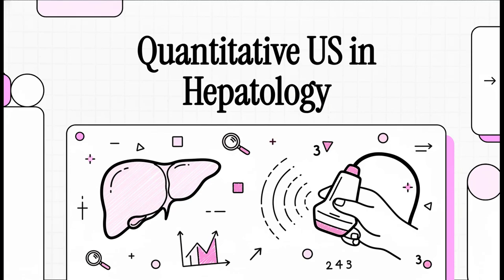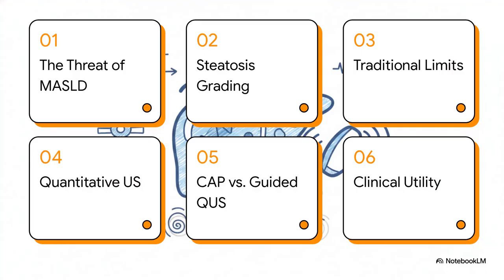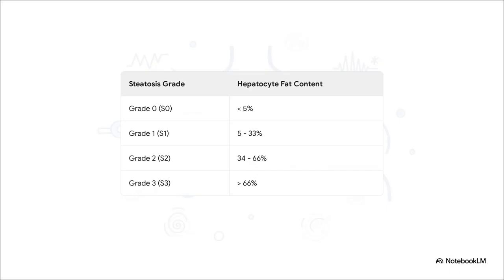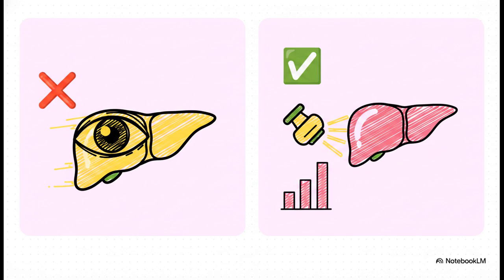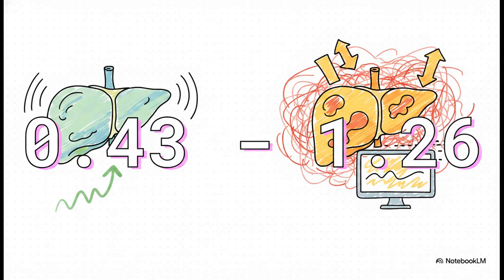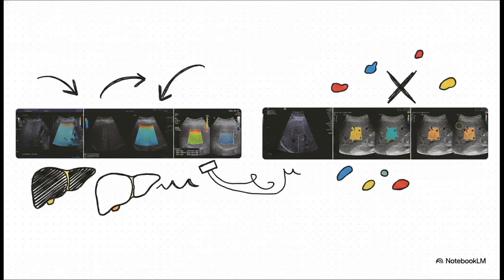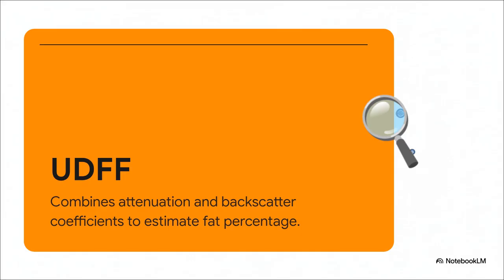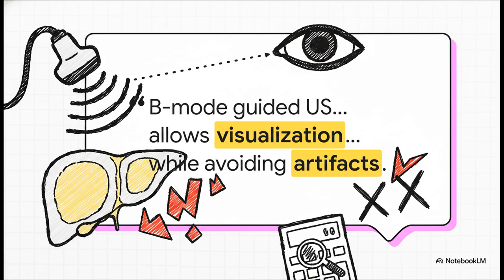How Ultrasound Measures Liver Fat: A Practical Overview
This video provides an overview of ultrasound-based quantification of hepatic steatosis.

It covers the main physical principles behind attenuation and backscatter, as well as currently available technologies such as ATI, UGAP, and other vendor-specific approaches.

Practical aspects, limitations, and potential sources of variability are discussed, with a focus on clinical applicability and interpretation.